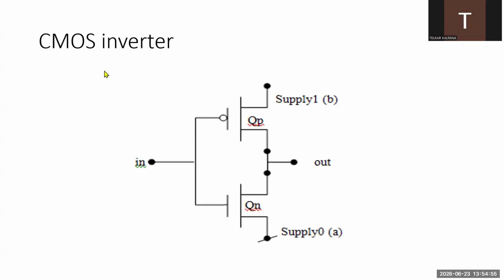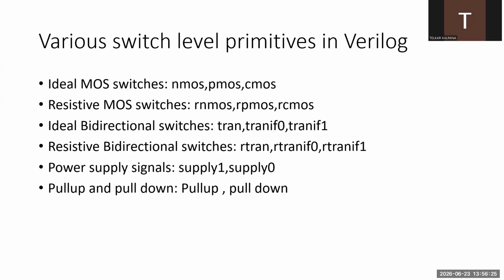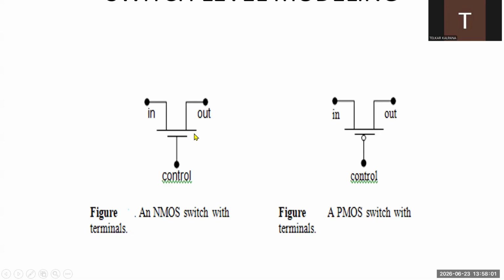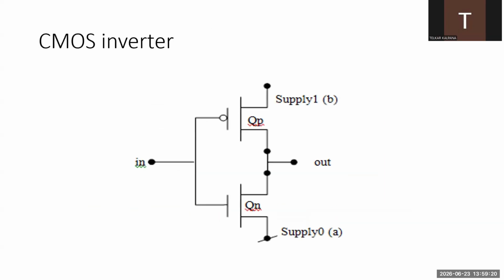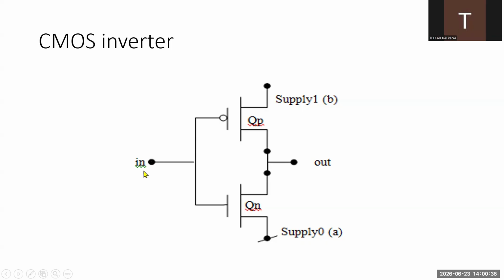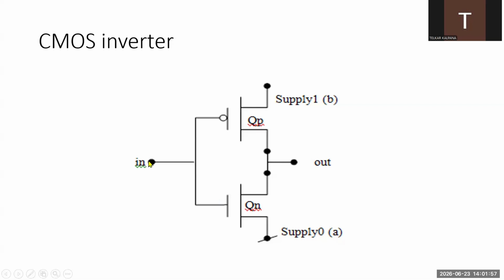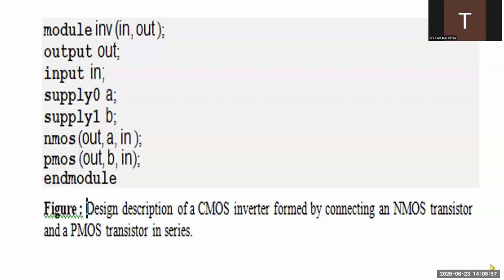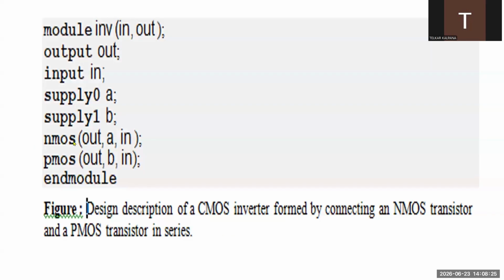Introduction to switch level modeling